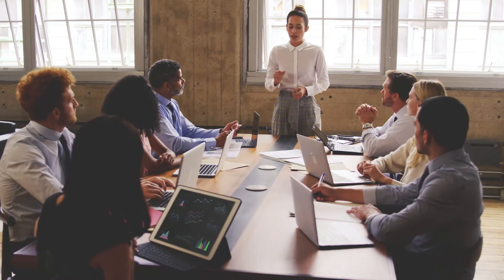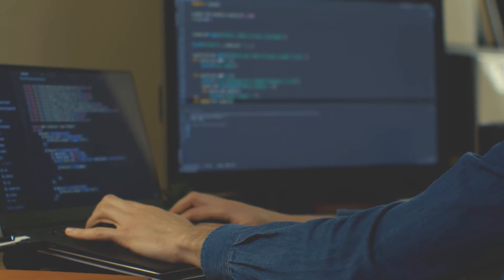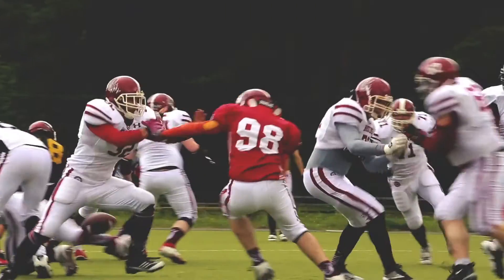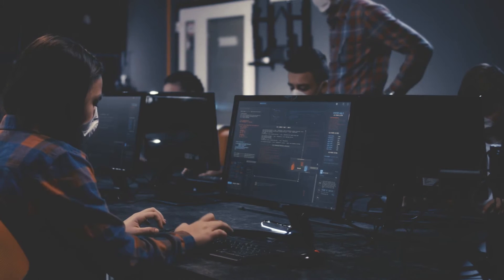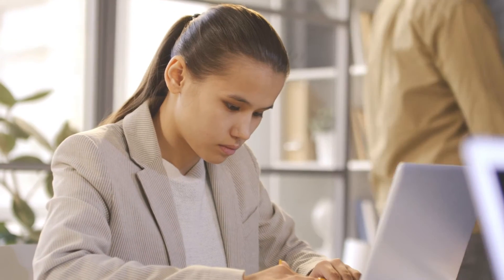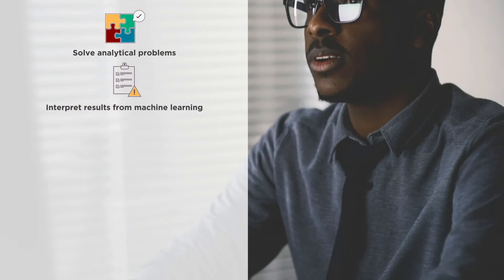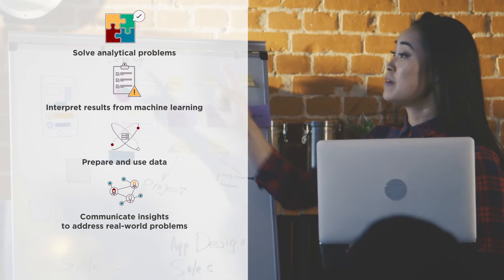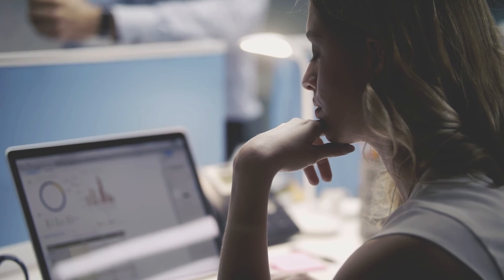Statistics for Data Science - UCPE - ENG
Statistics for Data Science is a highly practical, eight-week course that will provide you with the foundational tools to solve data science problems and prepare you to take the next steps in the world of machine learning.

You will learn to:

- Leverage a data set to produce a specified set of results.
- Evaluate results and understand the concept of hypothesis testing.
- Perform a Principal Components Analysis (PCA) to provide meaningful insights on the original data set.
- Learn the intricacies of logistic regression, evaluate its outputs, and comprehend how a link function works.
- Perform multiple pairwise comparisons and analyze models with multiple categorical predictors.
- Build a classification model and interpret results.
- Present a start-to-finish analysis with meaningful insights on a data set using exploratory analysis dimension reduction, linear models, and classification models.